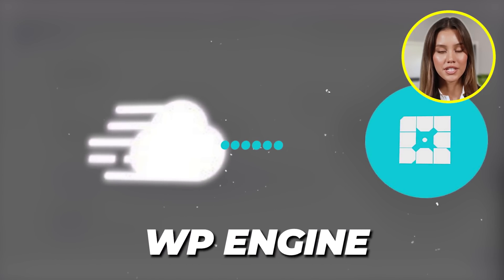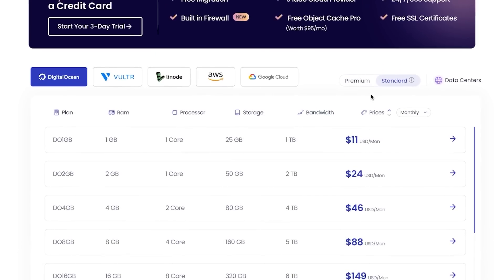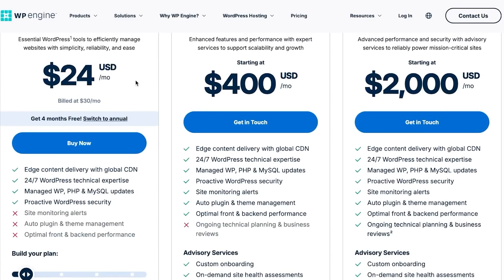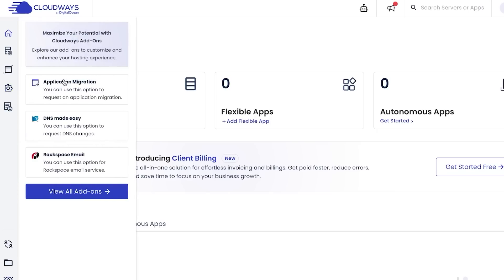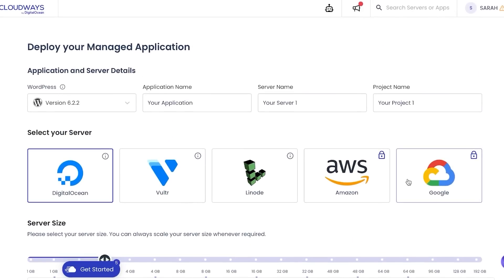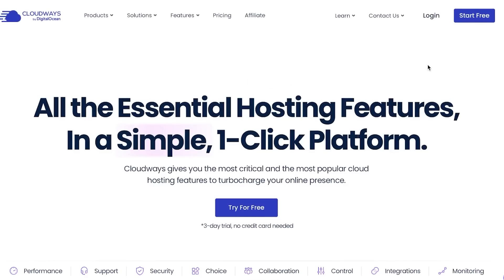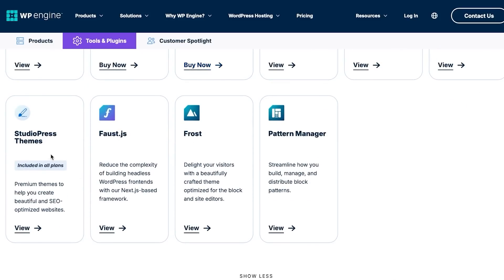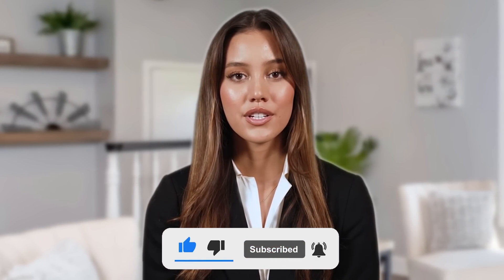Cloudways VS Wp Engine 2024 (Don't choose WRONG!)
Cloudways VS Wp Engine 2024 Pros and Cons Review 2024 | Which One Is Better?

In this video, i'm going to be going through a detailed Cloudways VS Wp Engine review for you going over the pros and cons.

The goal of this video is to create an in depth comparison between Wp Engine VS Cloudways in 2024. Whether you choose Cloudways or Wp Engine, both are amazing choices.